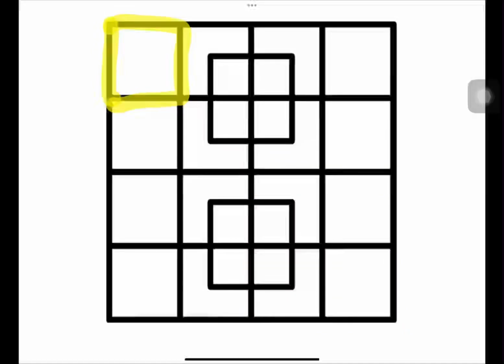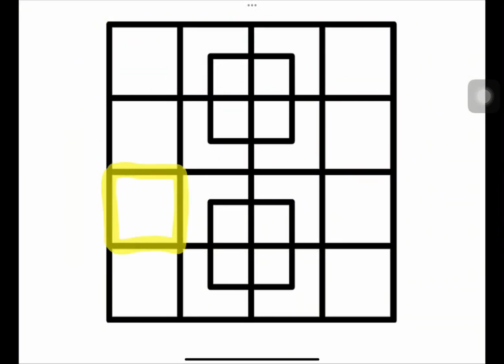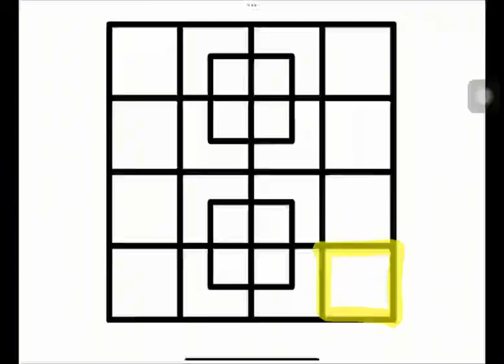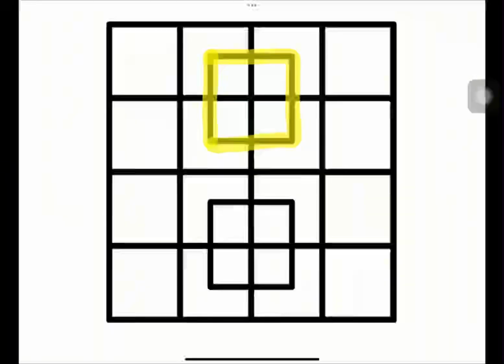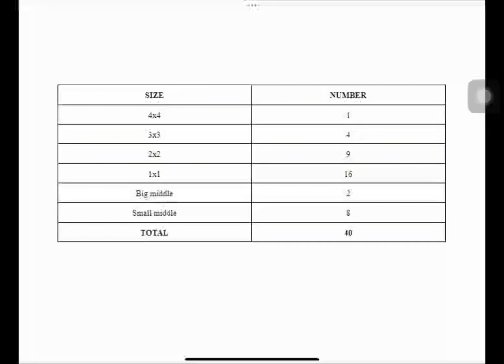Assessment 10, Problem 9